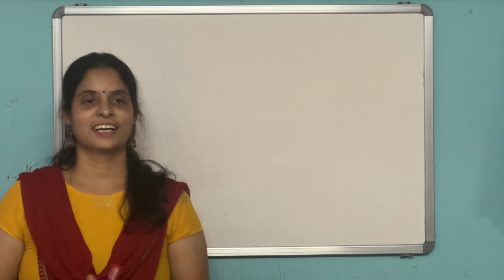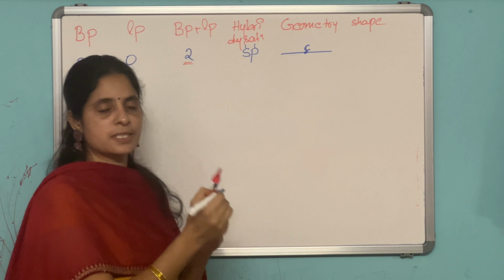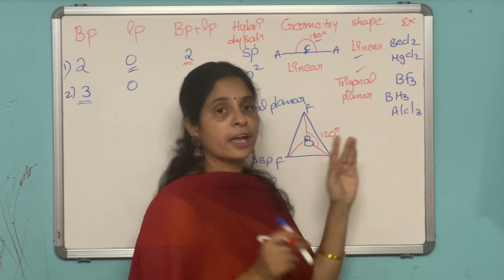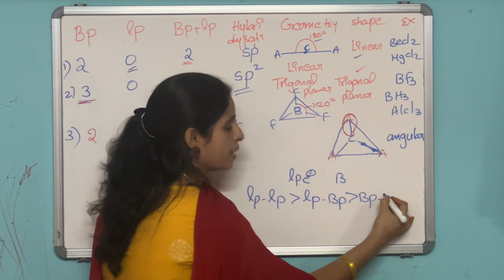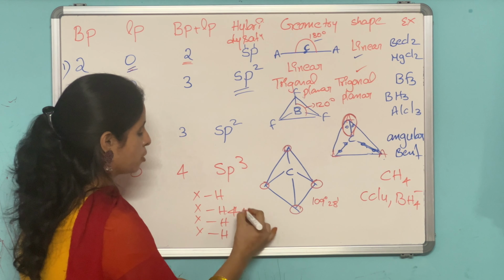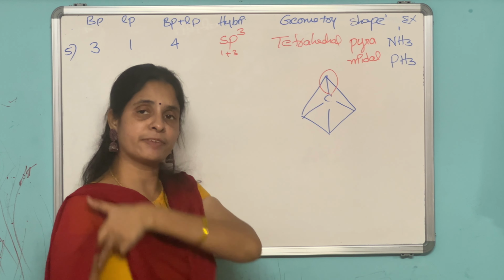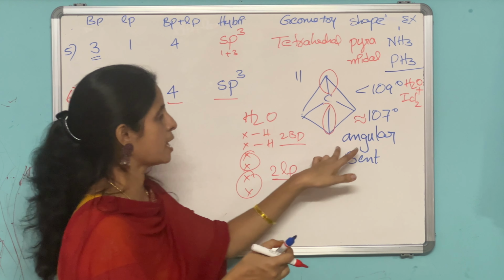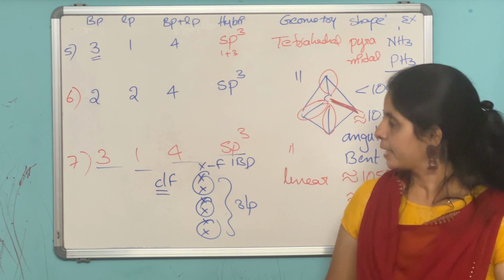Chemical bonding and molecular structure class 11.Hybridysation JEE NEET..